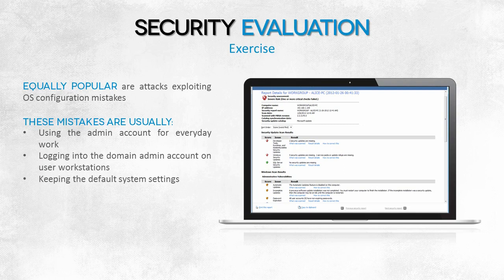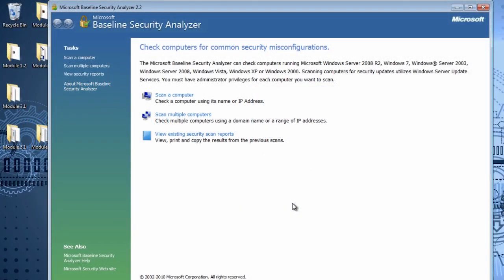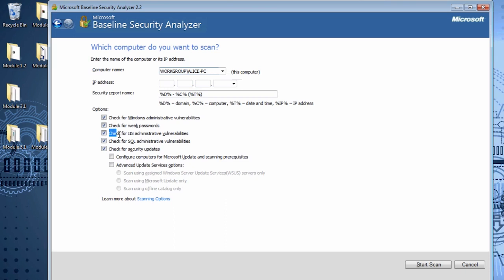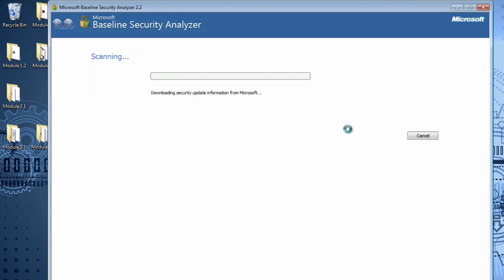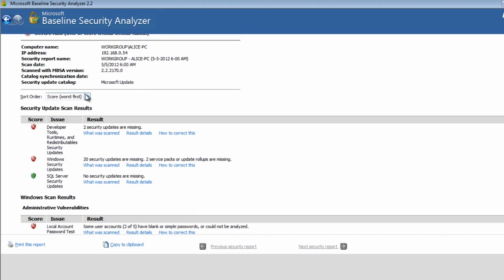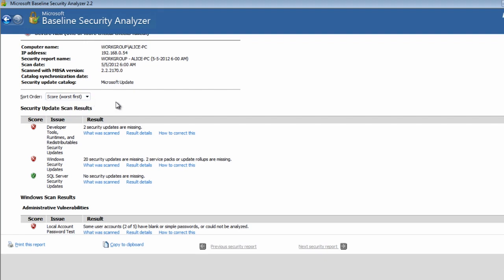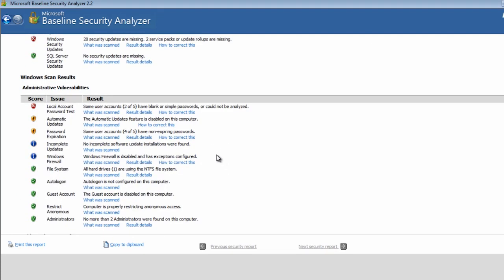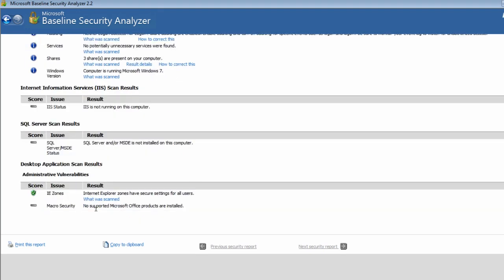16 EXERCISE Security evaluation | Computer Monk 🔴